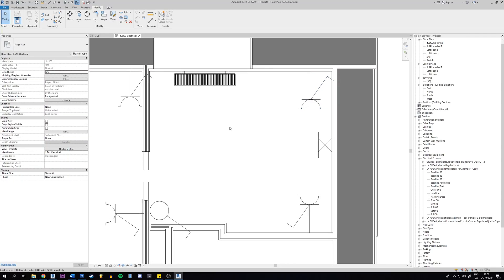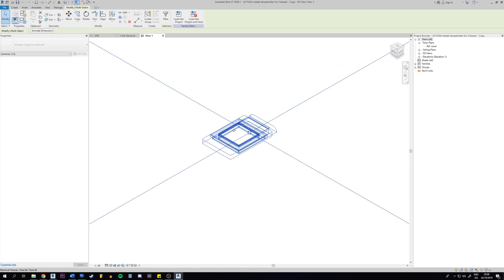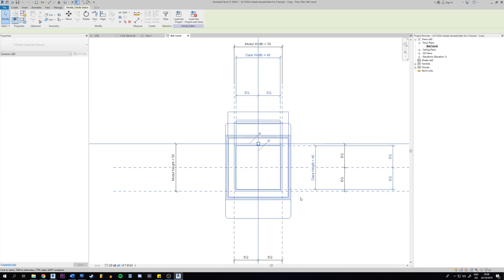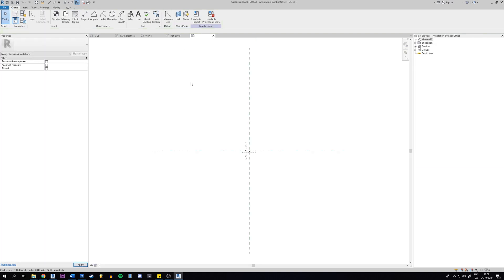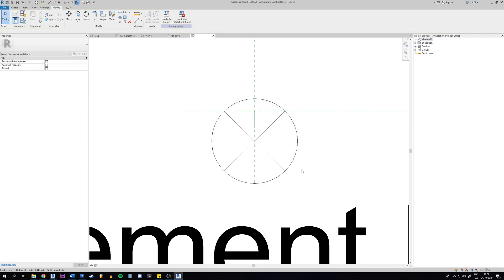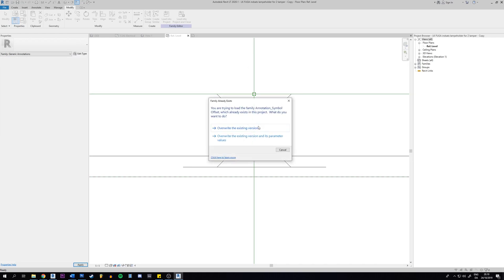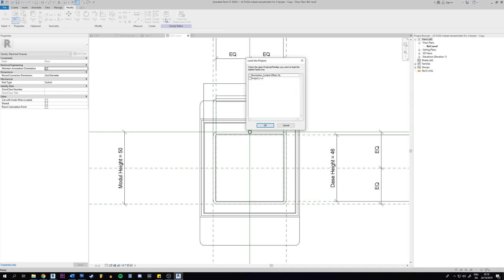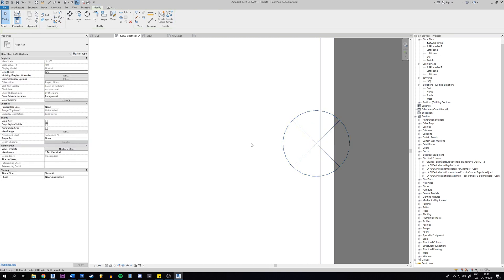Revit: How To Edit The Annotation Symbol In A Family (2019)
You will learn how to change and edit the annotation symbol in a Revit familiy.

I am an electrical engineer from Denmark bringing you the tips you need for building your BIM skills!

QUESTION — Have a question about Revit, Dynamo, Bluebeam or Anything Else? Post in comments section of this video!